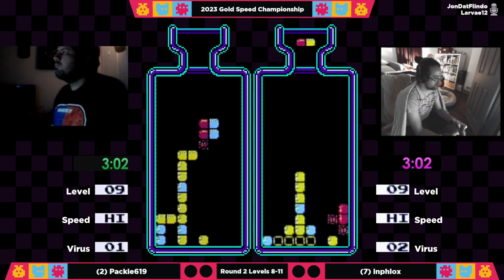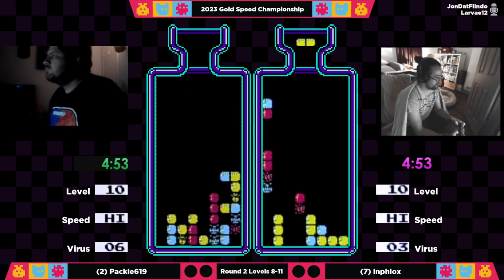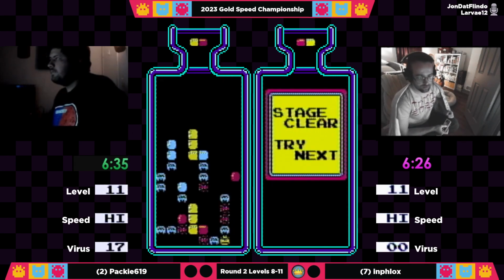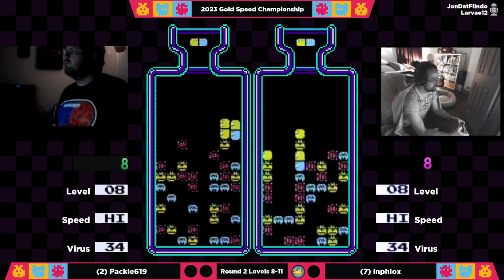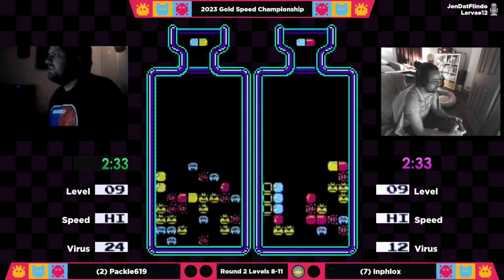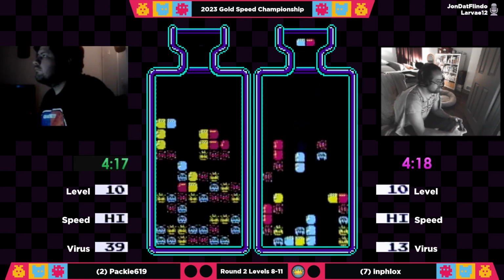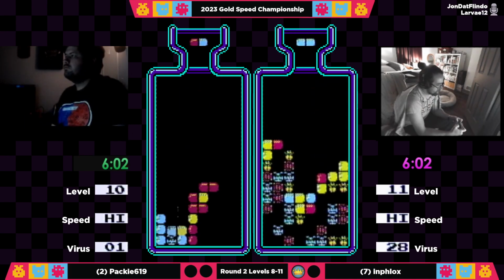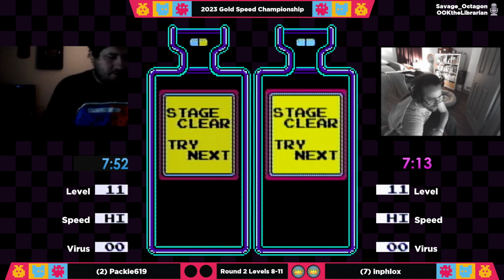DrMC 2023 Gold Speed Championship - Round 2 - Match 4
Originally streamed December 9th, 2023